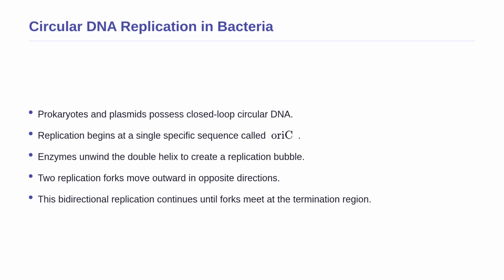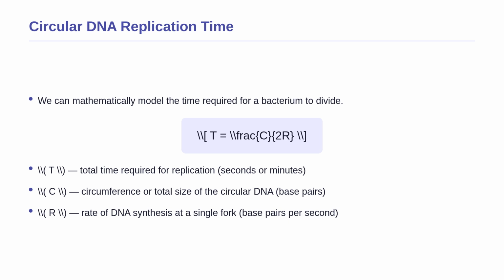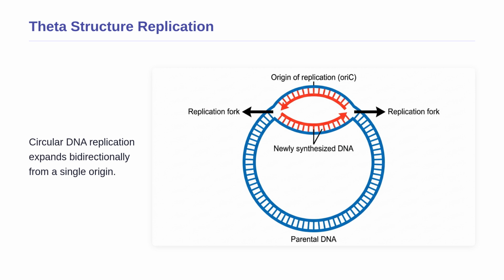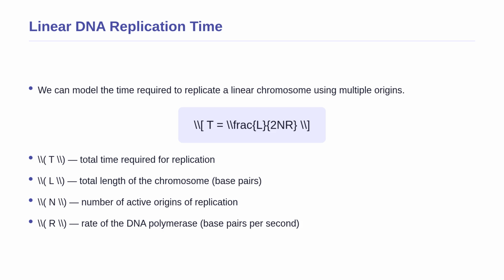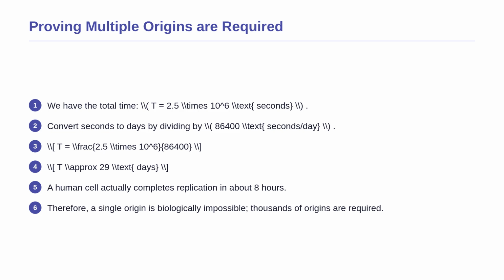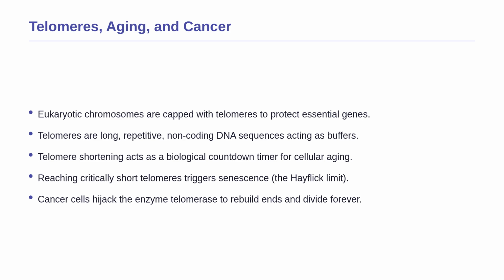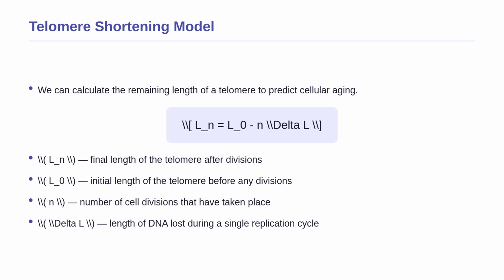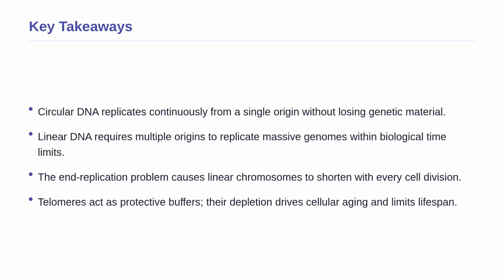Cell and Molecular Biology - Circular and Linear DNA Replication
Video lecture on Circular and Linear DNA Replication for Cell and Molecular Biology.